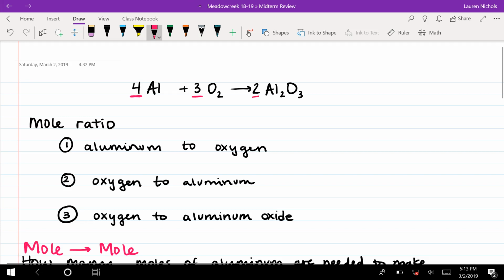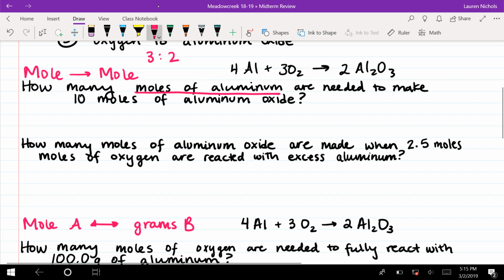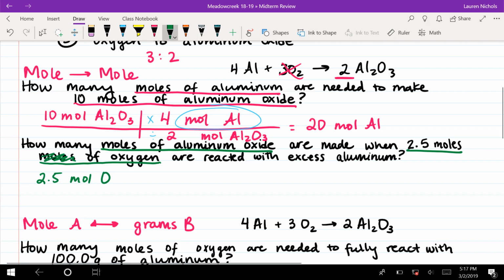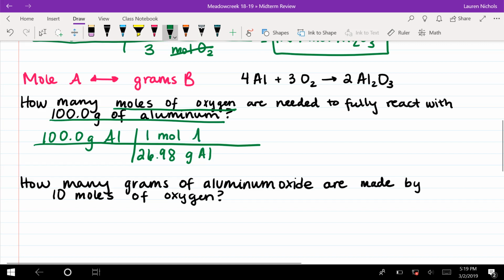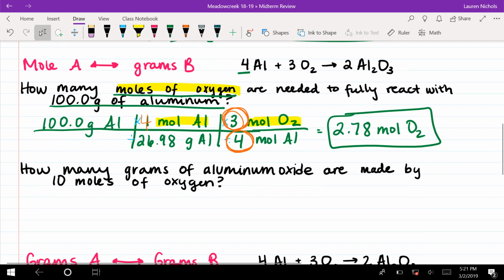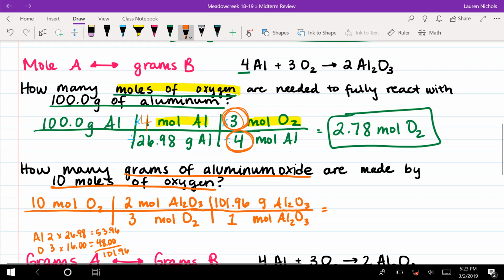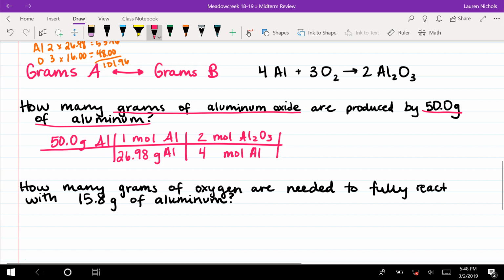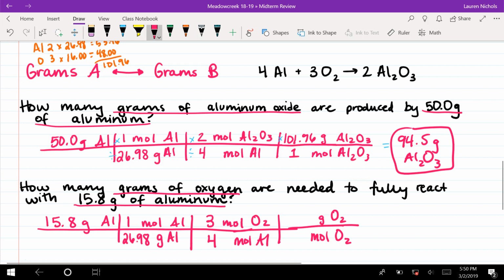18-19 Midterm Review Stoichiometry part 1